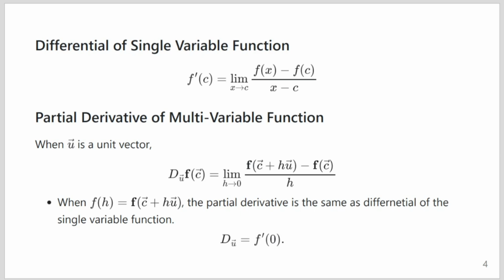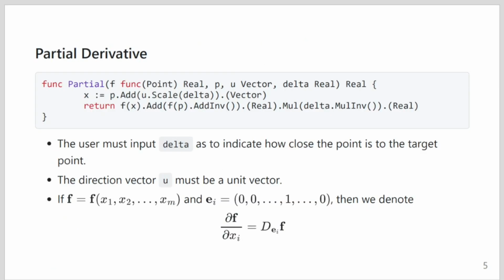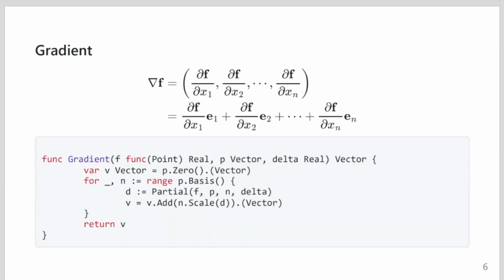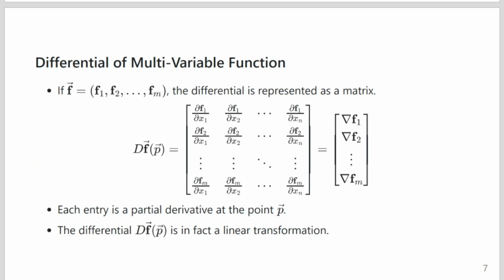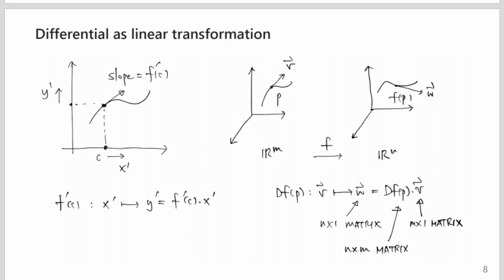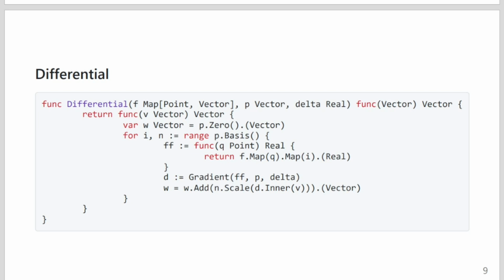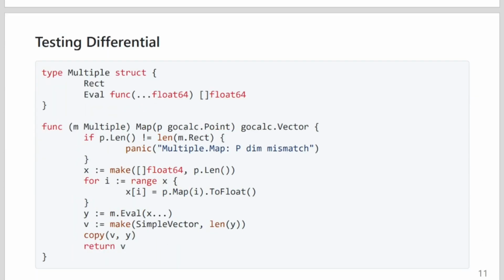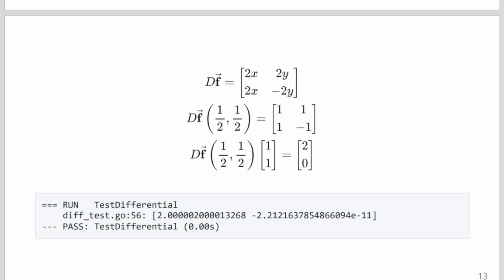Lecture 7. Differentiation / Structuring Abstract Mathematical Concepts Using the Go Language